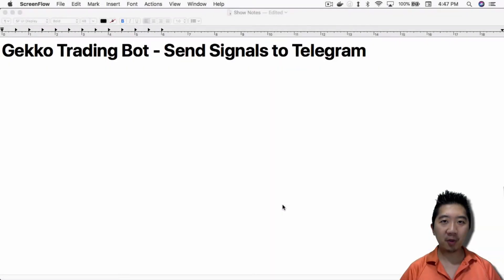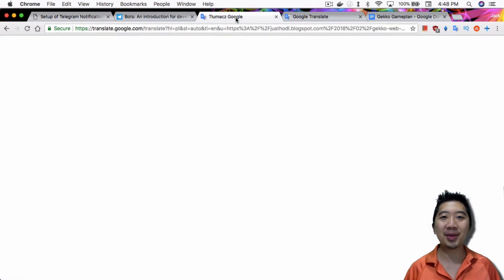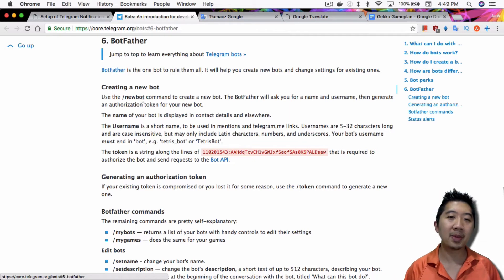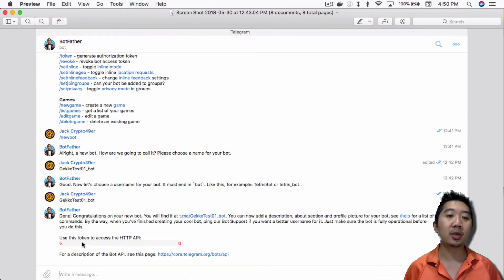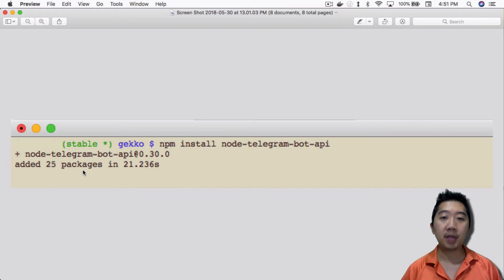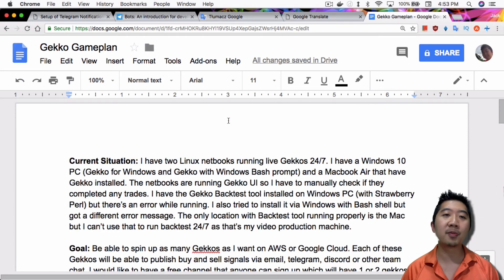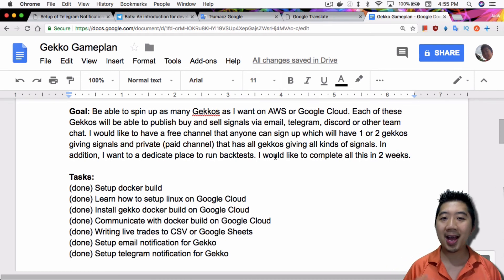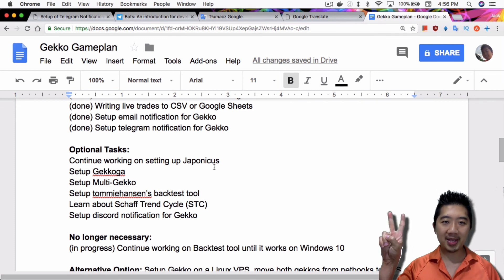Gekko Trading Bot - Send Signals to Telegram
In today's video, I will show how to setup the Gekko Trading Bot to send Telegram buy/sell signals.

,.-~*´¨¯¨`*·~-.¸-( Hardware Wallets )-,.-~*´¨¯¨`*·~-.¸

,.-~*´¨¯¨`*·~-.¸-( Exchanges )-,.-~*´¨¯¨`*·~-.¸

BTC: 1FhS1cxTvnAaMEZcsTSndFJDwkAQZAfTfv
LTC: LfeZYPJecyyPCJ2GzV2LWnUsoZoJKtx5mQ
BitShares: Crypto49er